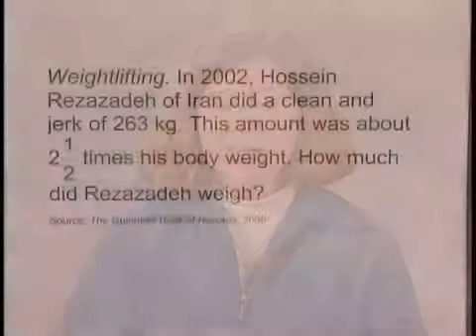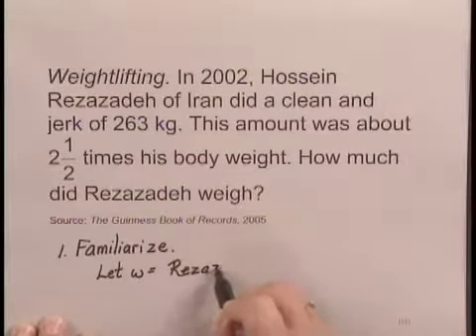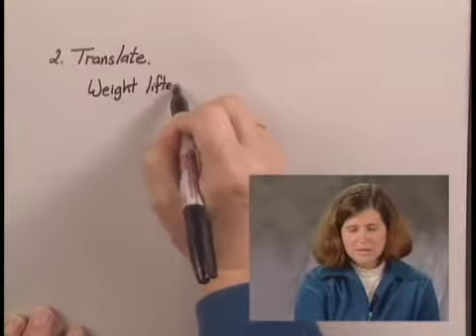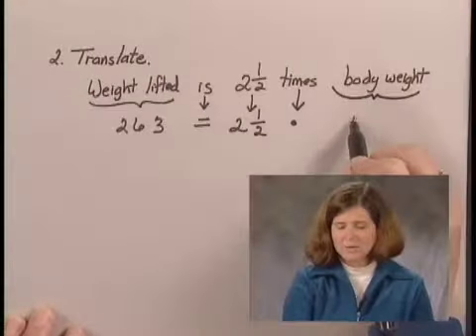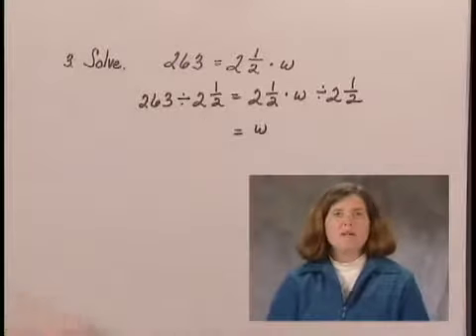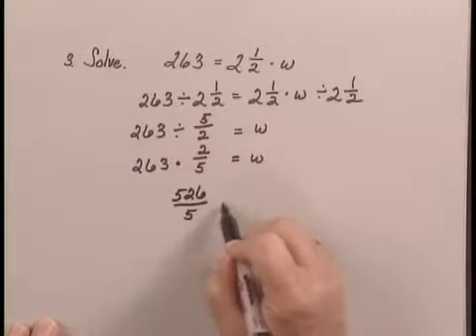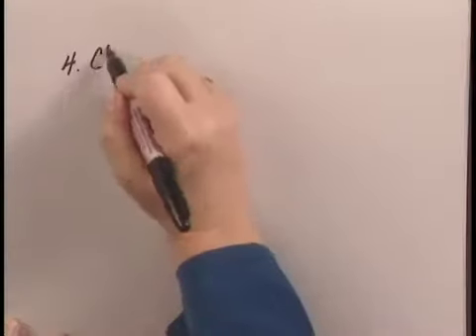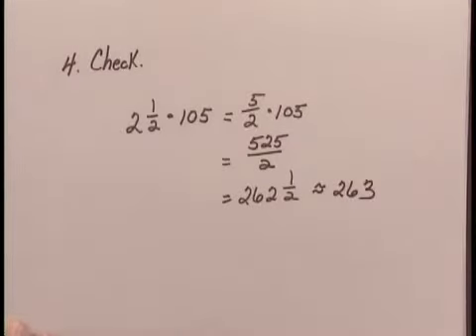Basic College Math Ch3 Ex25